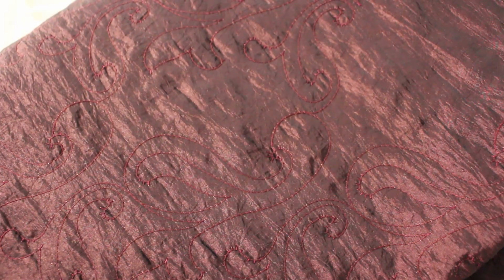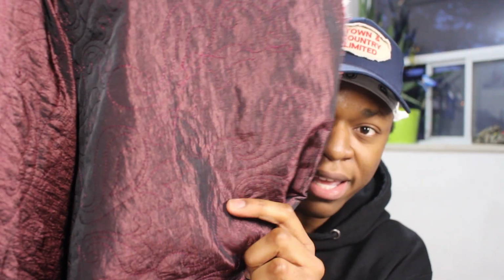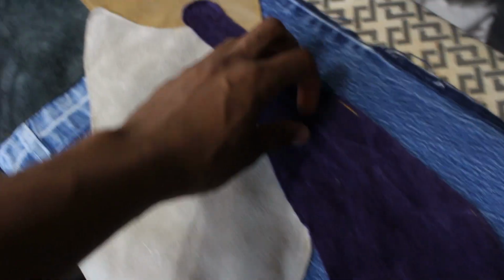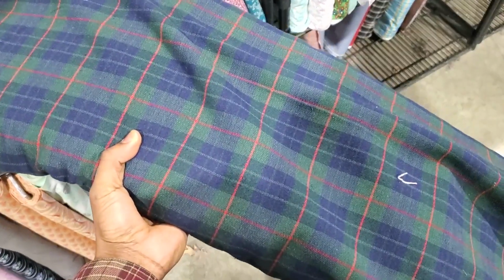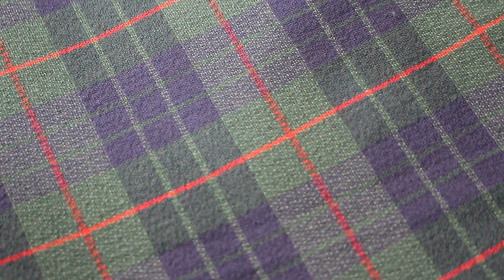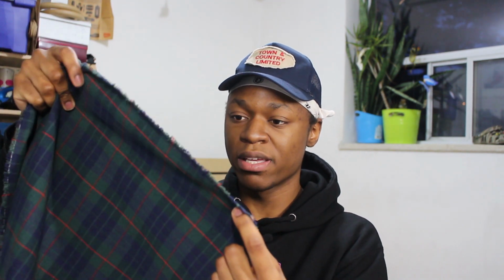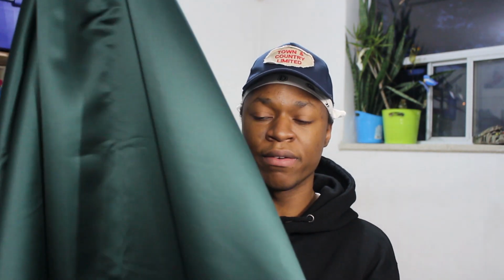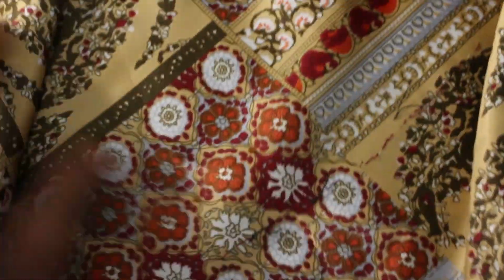Recent Fabric Pickups | The Tall Tailor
Some of my recent pickups, let me know which one was your fav in the comments.